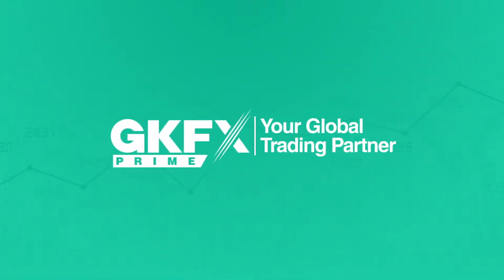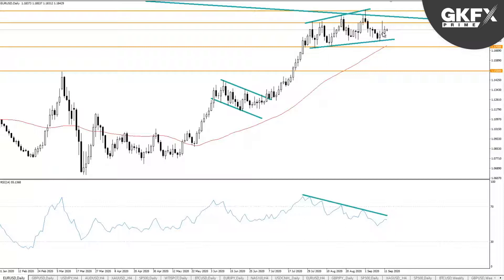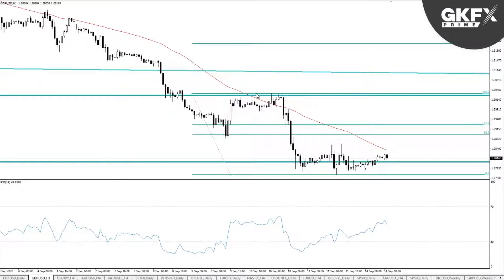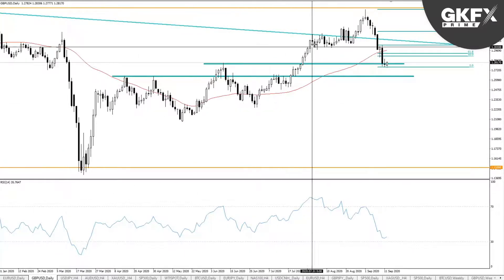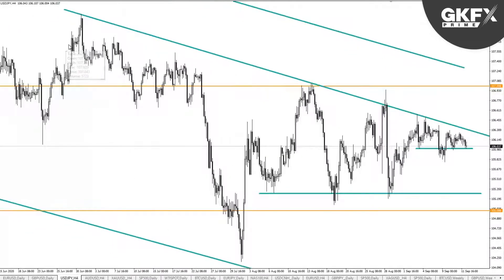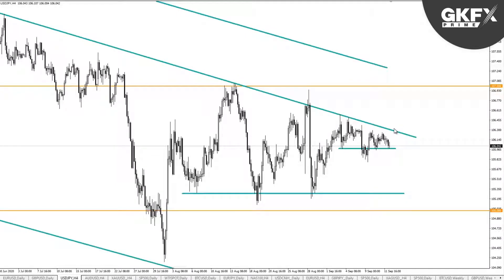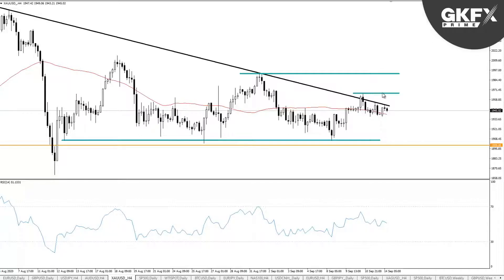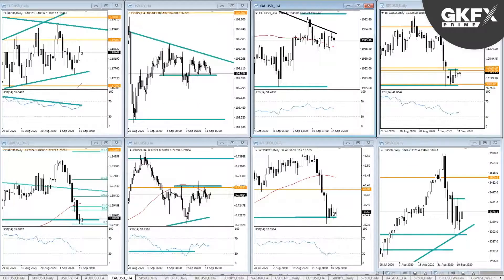Corak “Rising wedge” pada EUR/USD dan ia “bearish” - Webinar Mingguan ( 15 September 2020)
Mulakan minggu perdagangan anda dengan betul bersama dengan webinar mingguan kami. Dapatkan analisa teknikal pakar untuk pasaran utama forex cryptocurrency indek komoditi dan saham. TONTON SEKARANG

Video ini mempunyai kapsyen tertutup. Sila klik butang CC untuk mengaktifkan sari kata.